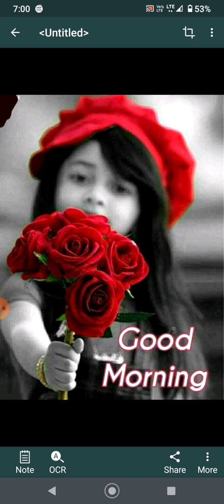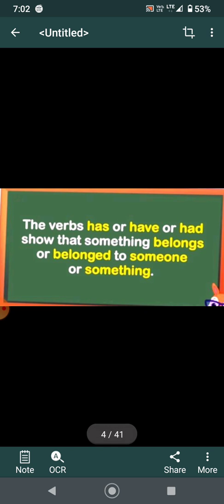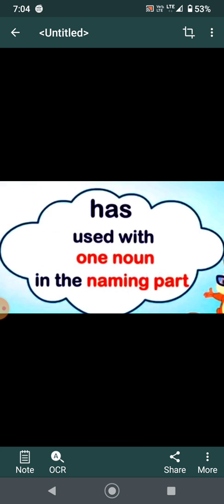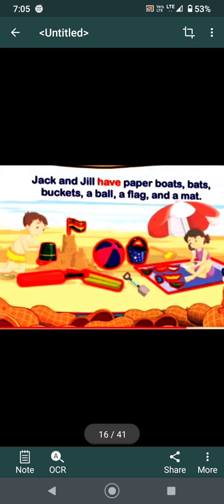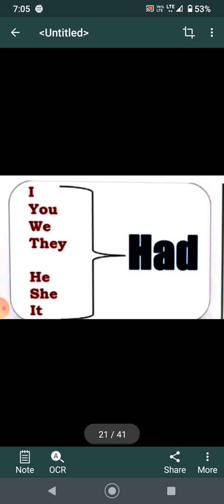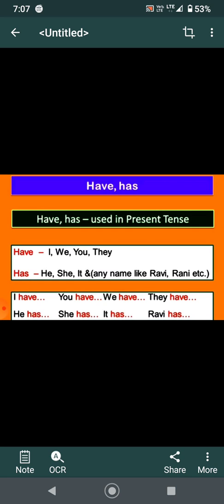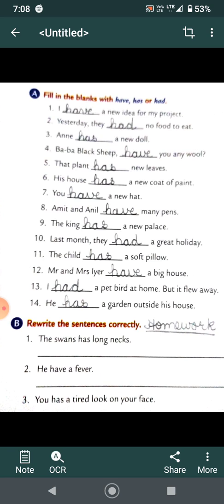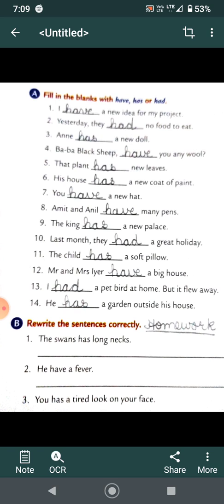Class 3 , Has , have and had